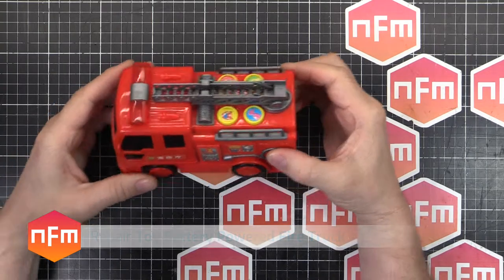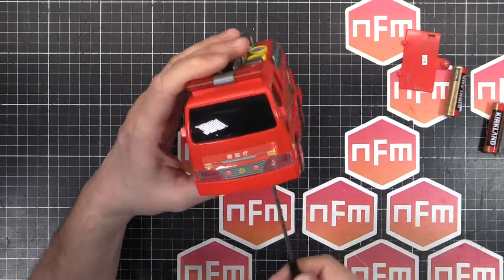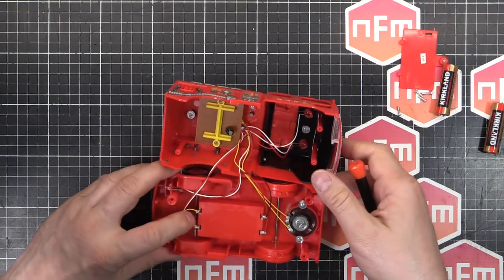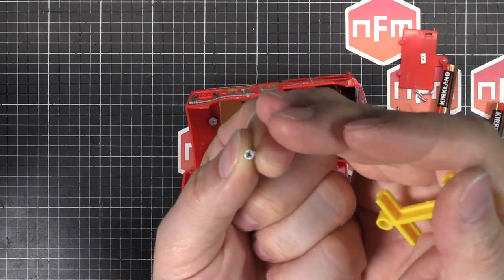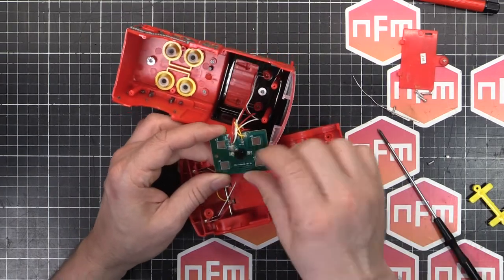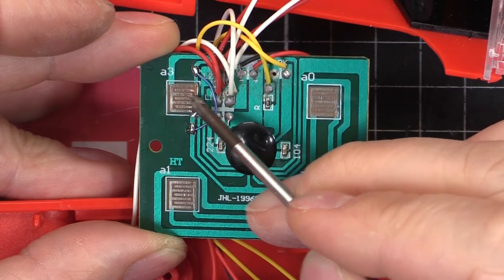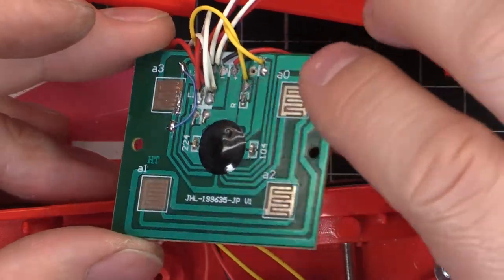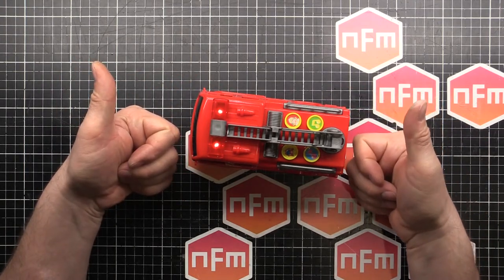Toy Fire Truck Repair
Just a quick video on repairing a Japanese toy fire truck with light and sound.